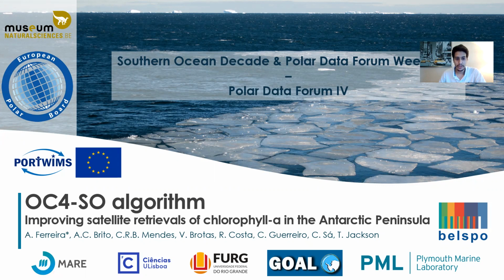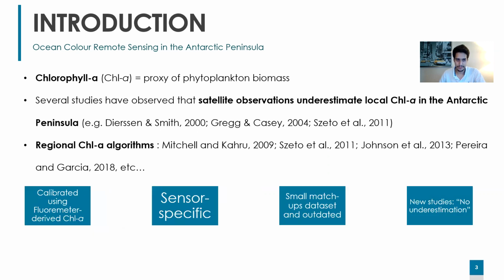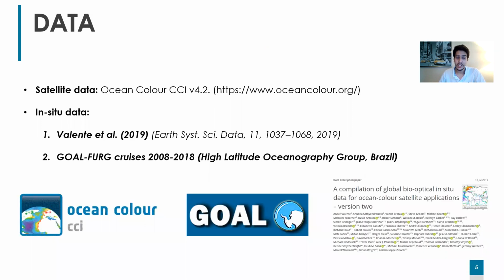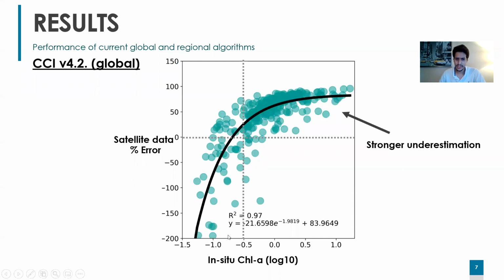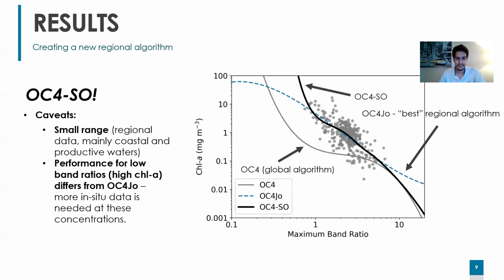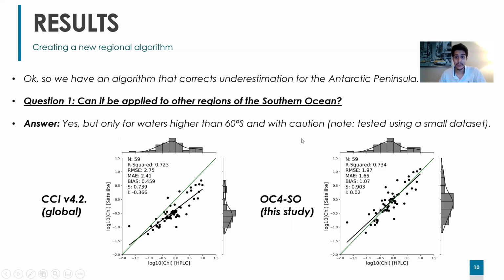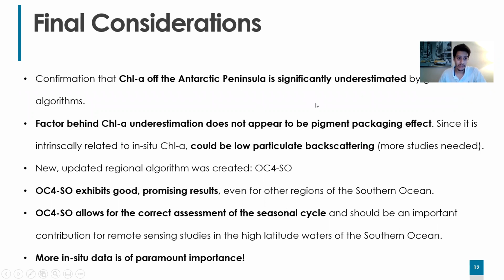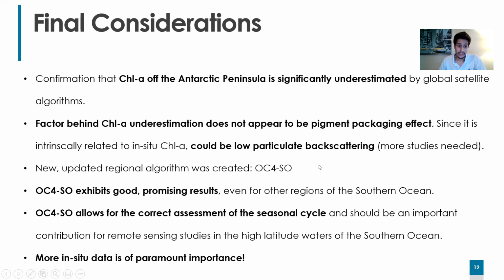OC4-SO algorithm: improving satellite retrievals of chlorophyll a in the Antarctic Peninsula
Presenting author: Afonso Ferreira
Additional authors: Ana C. Brito, Carlos R.B. Mendes, Vanda Brotas, Raul Costa, Catarina Guerreiro, Carolina Sá, Thomas Jackson

Abstract: Remote sensing of chlorophyll a (chl-a; a proxy of phytoplankton biomass) is as an essential tool for monitoring marine ecosystems, particularly for polar regions where in-situ data availability is very limited. For the Southern Ocean, however, the current global chl-a algorithms tend to underestimate chl-a, preventing accurate retrievals of chl-a. This work sought to develop a new chl-a algorithm for the Antarctic Peninsula and to assess potential drivers of chl-a underestimation in this region. OC4-SO, the algorithm developed and presented here, exhibits the following advantages: i) developed using a 20+ years and spatially thorough in-situ HPLC-derived chl-a dataset; ii) based on a multi-sensor product, which are expected to be increasingly popular as the number of operating satellites increases; iii) adequately corrects for chl-a underestimation, now allowing for the assessment of the Antarctic seasonal cycle which was not previously possible using global algorithms; and v) exhibits a good performance for Antarctic waters outside of the Antarctic Peninsula. Low particulate backscattering coefficients in the green region of the light spectrum were seen to be main factor linked to chl-a underestimation in high chl-a waters, corroborating previous works. Overall, the OC4-SO can be a valuable tool for ocean colour remote sensing in Antarctic waters, enabling more accurate estimates of chl-a and contributing to a better understanding of this ecosystem’s role to the global biogeochemical cycle.